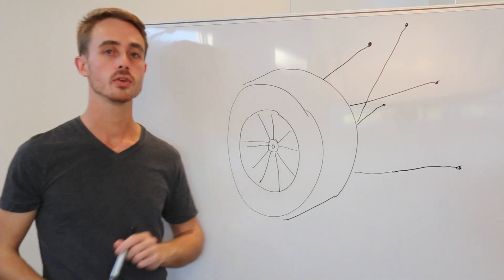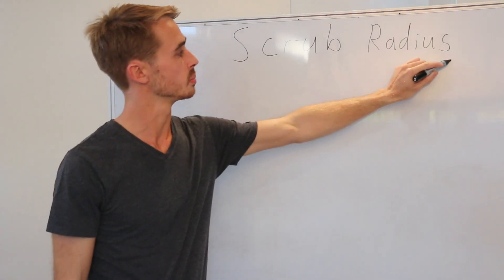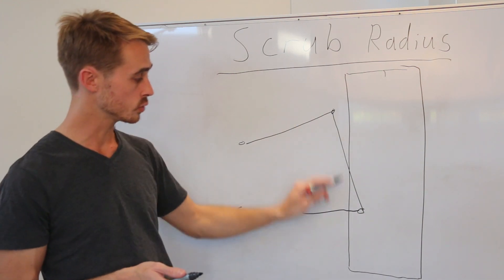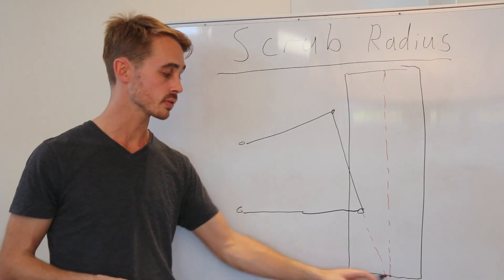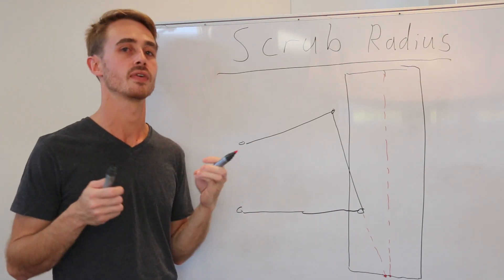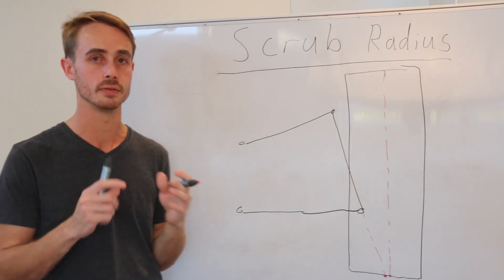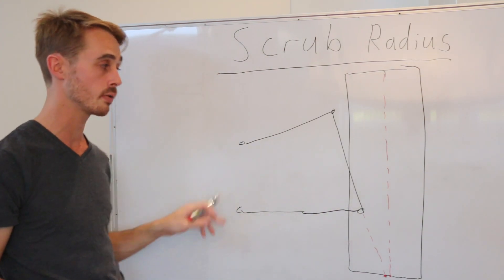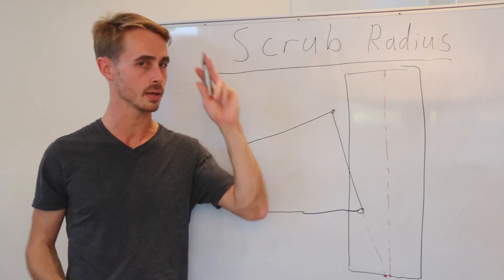How Scrub Radius Works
In this part of the suspension basics miniseries, I talk about scrub radius, what it is and why it's important. Scrub radius largely affects low speed handling and feel, however it also has a number of structural implications. Probably not a good idea to put those spacer rings on then...